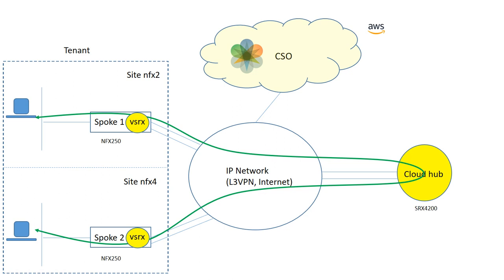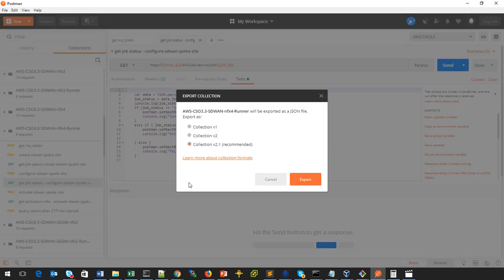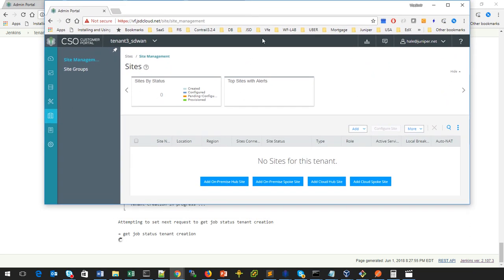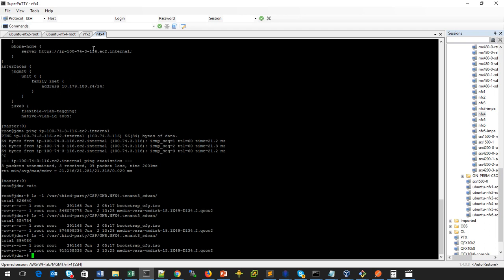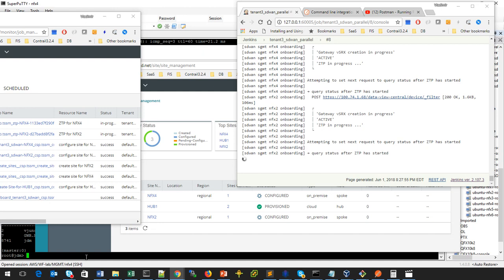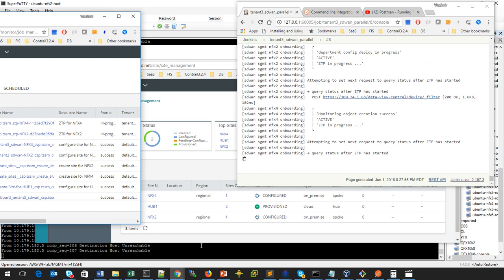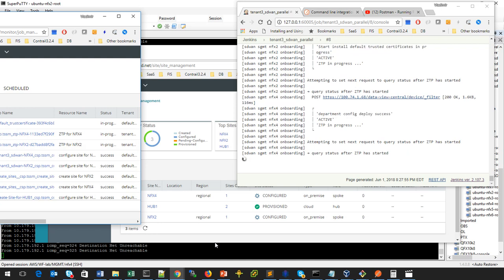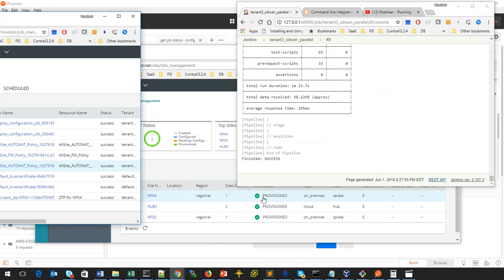CSO provisioning with Postman and Jenkins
How to provision Juniper Networks Contrail Service Orchestrator using Postman and Jenkins.